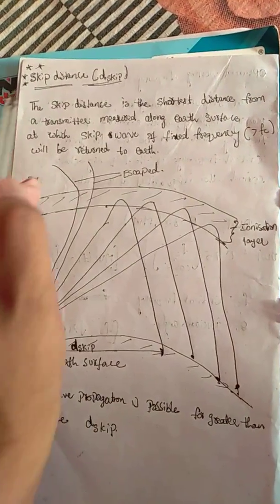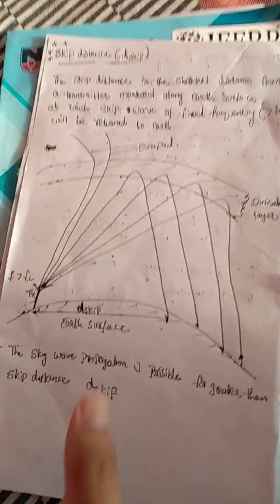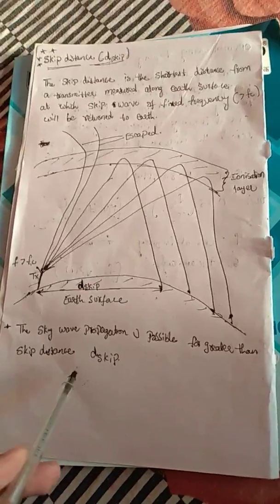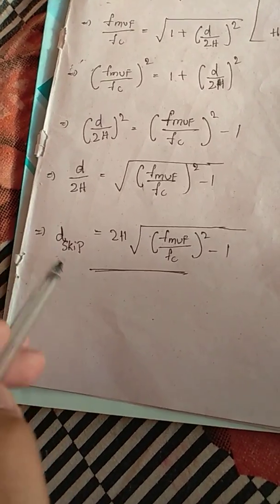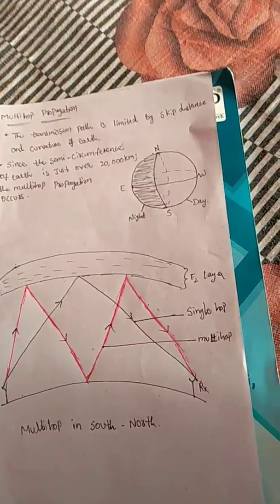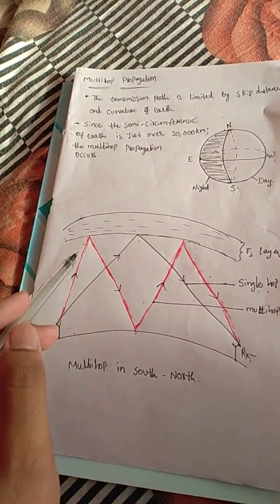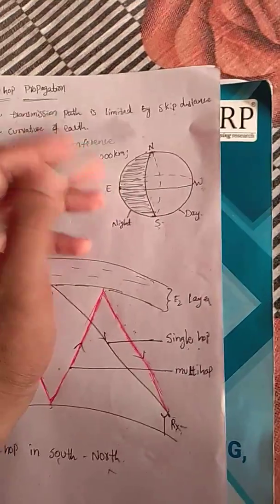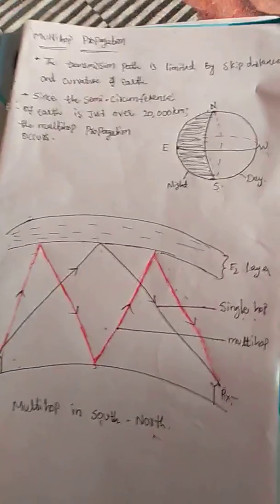Skip Distance, Relation b/w MUF & Skip Distance and Multihop Propagation by M.Ajay Kumar, Re-Scholar